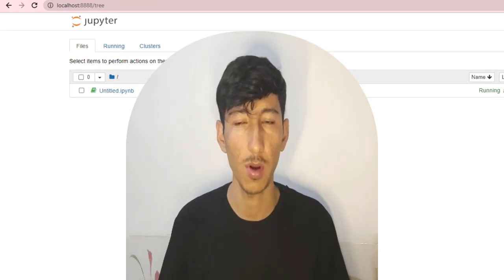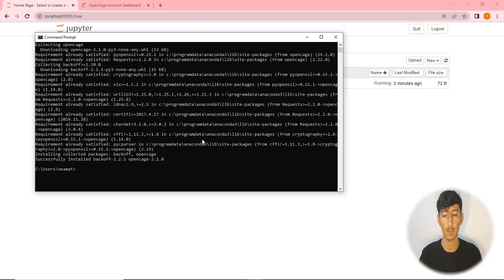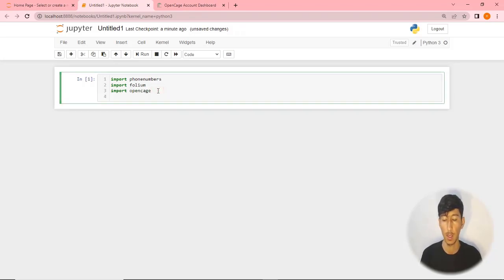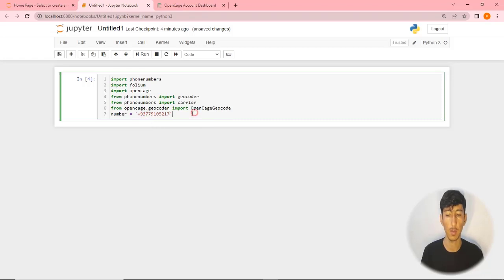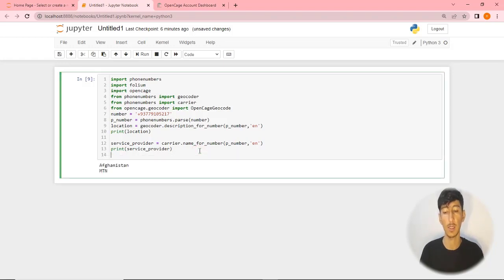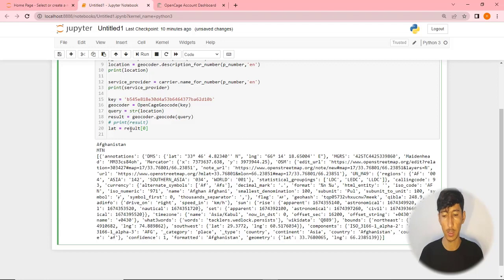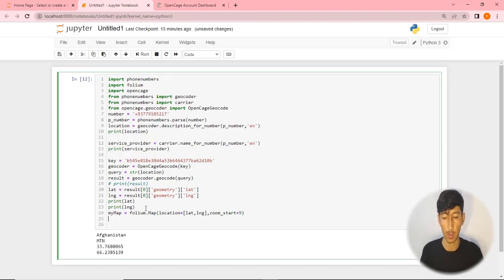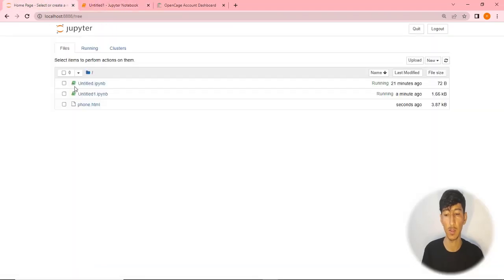python project | Track Phone Number Location Using Python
Hi everyone, in this tutorial we will make a python program for tracking phone number using python package. With just an API